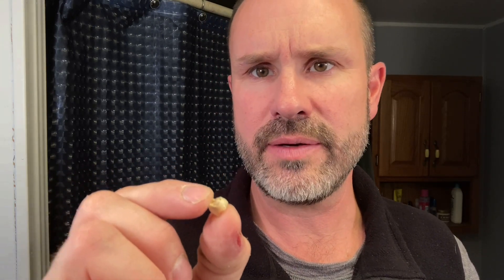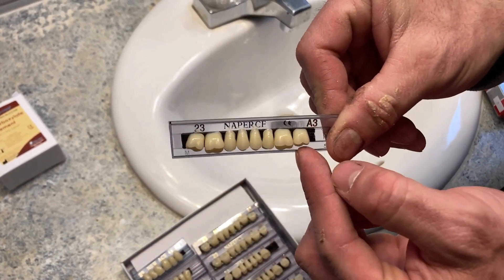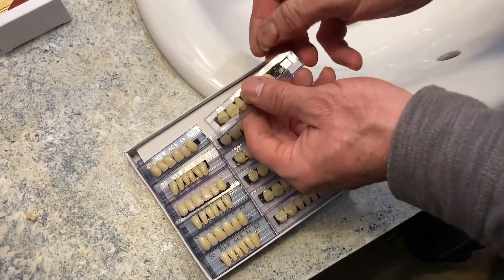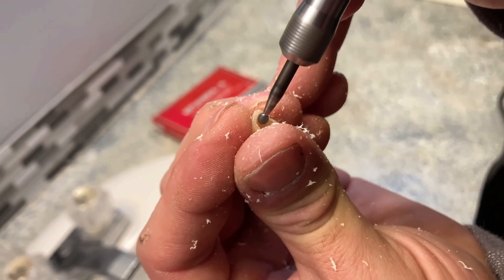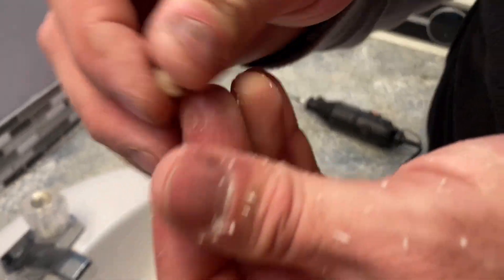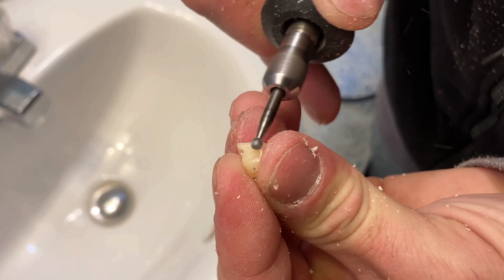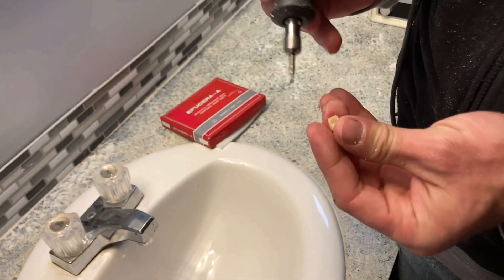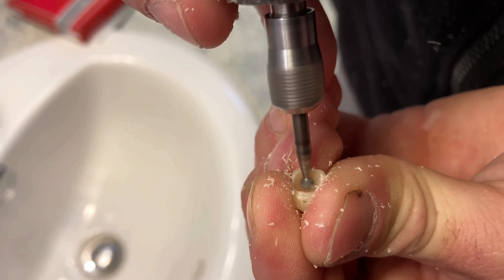How to make a Temporary Tooth 🦷 Crown at home 🏠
How to make a temporary tooth crown at home.  If you want to know how to make a temporary crown at home, you’ve landed on the perfect video 🤘. By simply using a dremel tool, a fake composite resin tooth and real dental adhesive you can totally get the job done AT HOME for a good temporary solution.  The good thing is, you can get all this stuff you need to start making teeth right on Amazon.

Dremel Tools

Composite Resin Teeth

Polycarboxylate Cement